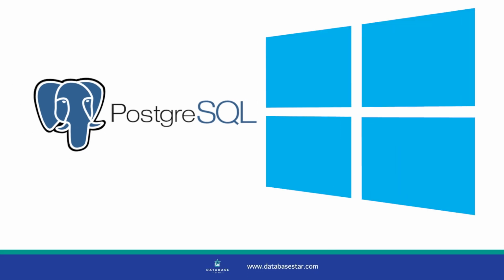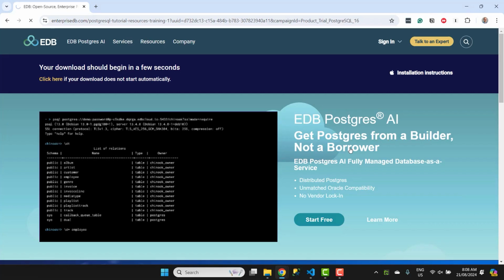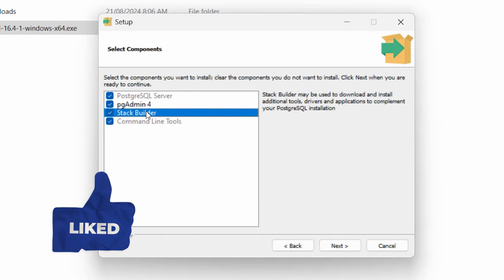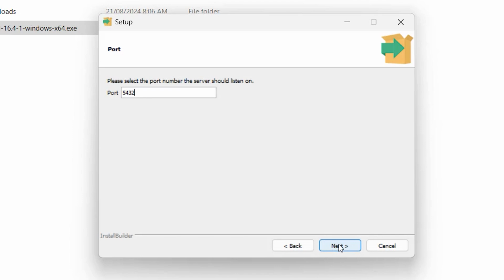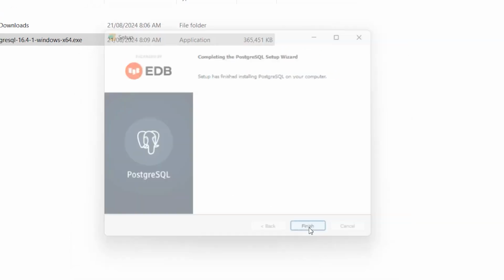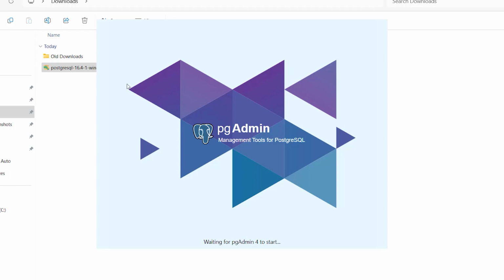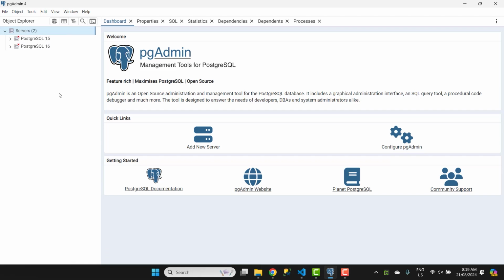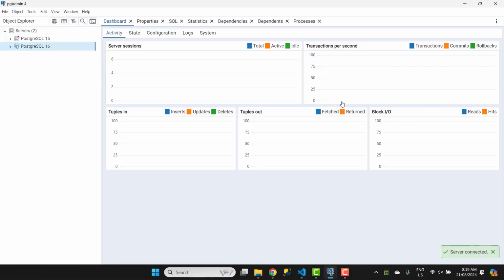How to Install PostgreSQL on Windows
PostgreSQL is available on Windows. In this video, you'll learn how to download the PostgreSQL website, install it on a Windows computer, and connect to the new database using pgAdmin.

⏱ TIMESTAMPS:
00:00 - Download
00:48 - Install
02:21 - Connect